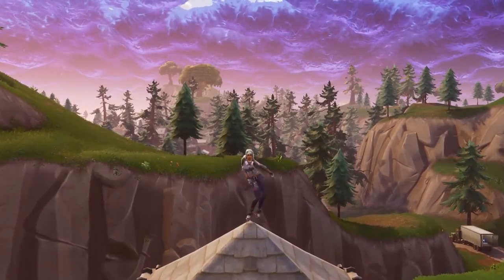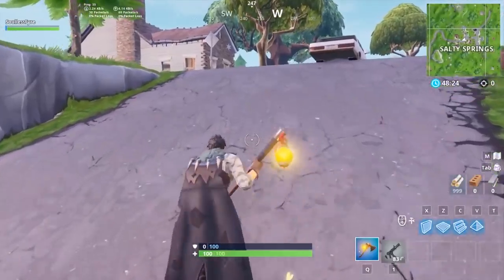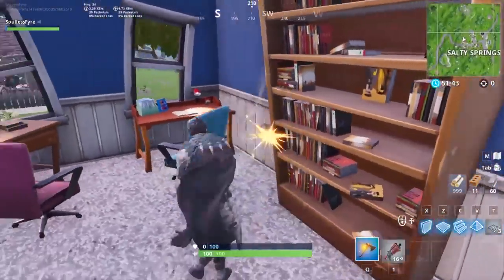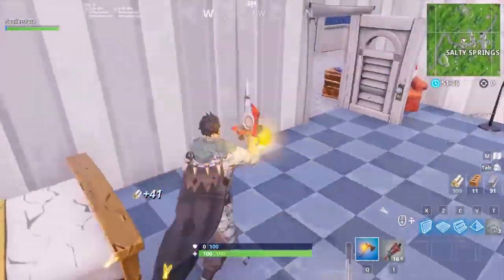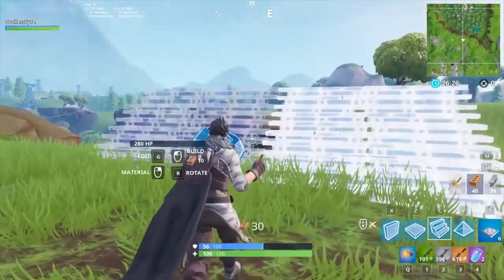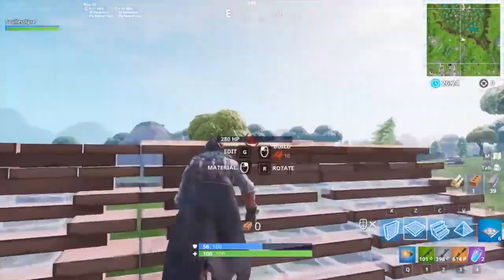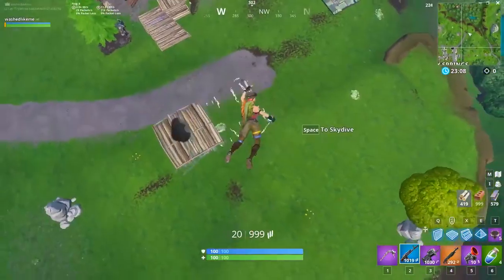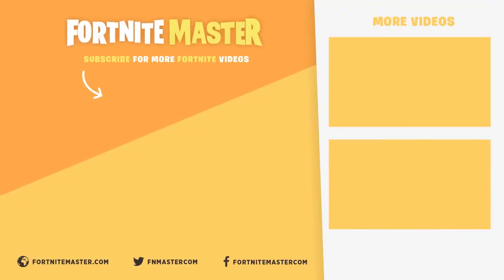5 Easy Tips for the Everyday Fortnite Player Fortnite Battle Royale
Here you can watch the best FORTNITE videos.

Buy Fortnite stuff now:

Fortnite Deep Freeze Bundle PS4:

Nintendo Switch: Fortnite - Double Helix Console Bundle:

Fortnite White Logo Hoodie:

Fortnite Squad Mode 4 Figure Pack:

Fortnite Turbo Builder Set 2 Figure Pack: